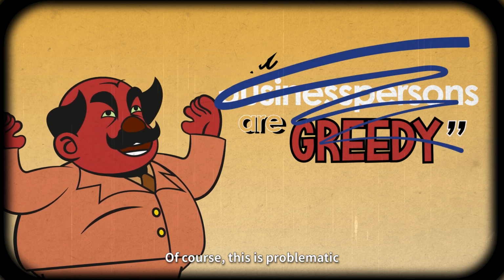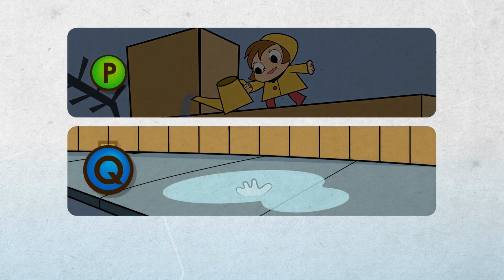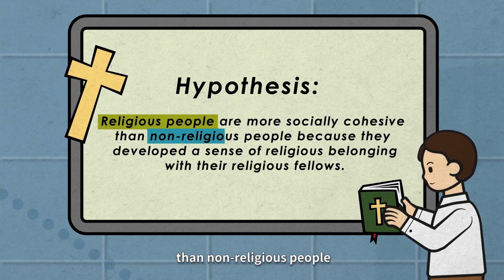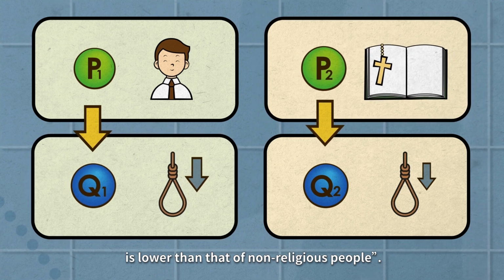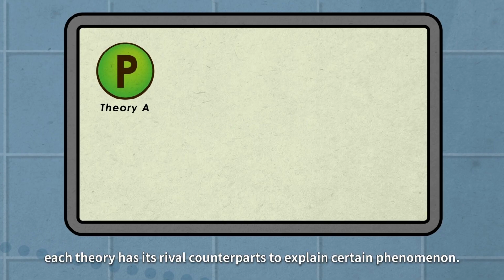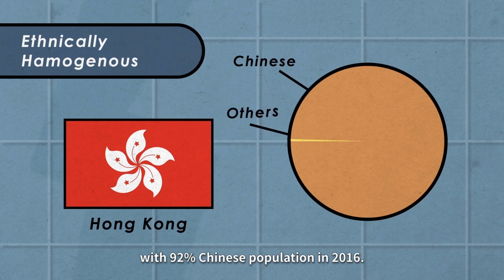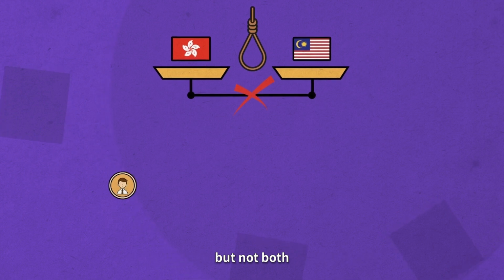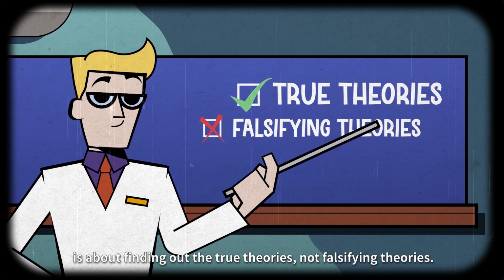Falsificationism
Usually, people think that scientists are trying to confirm their hypotheses by collecting supporting evidence or observations. This is a sort of inductive reasoning. Through examining many specific observations and make a general claim. For instance, after observing a large number of business persons you find out that they are greedy, so you make a general claim that all business persons are greedy.